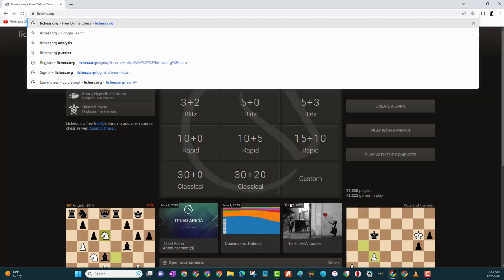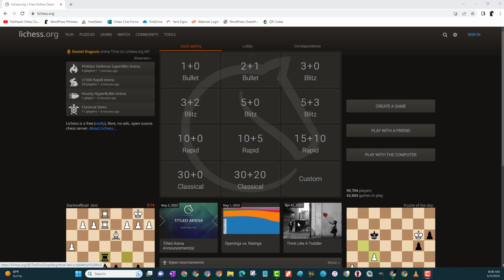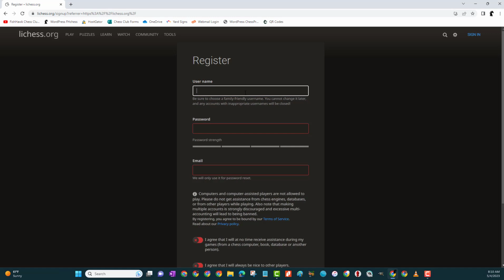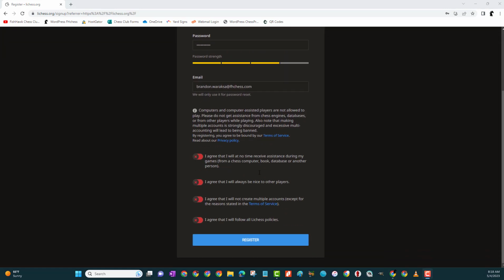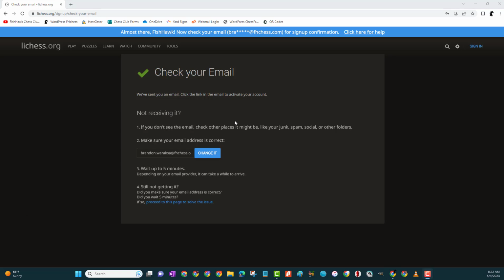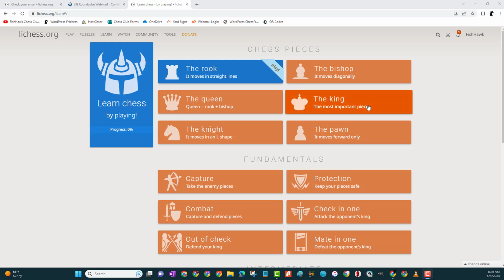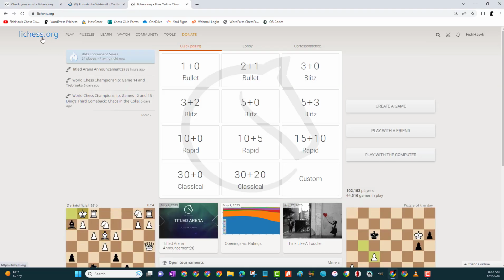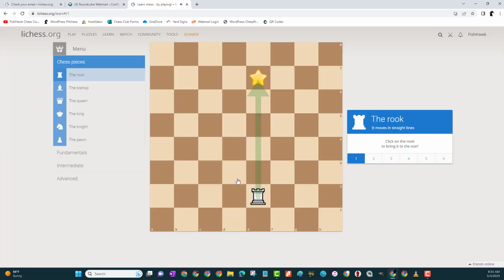Learn Chess with Lichess.org (Completely Free)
Learn how to play chess using the platform Lichess.org

Work at your own pace.

When you finish, come out to a meeting and play a match over the board!